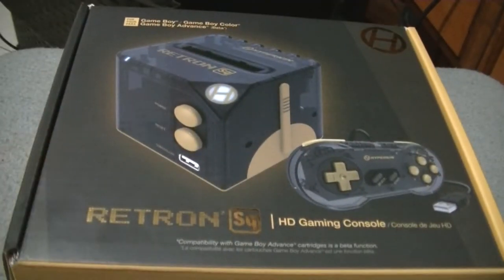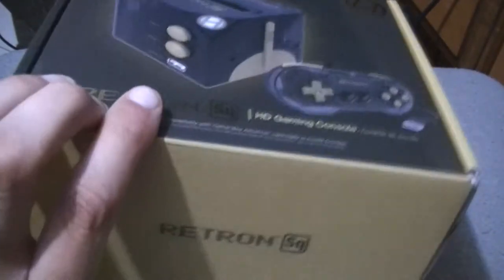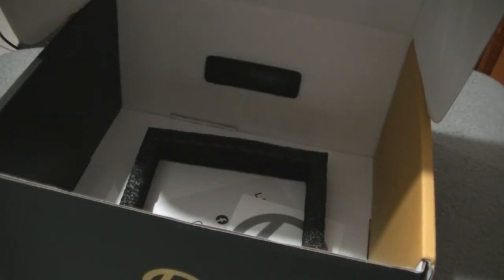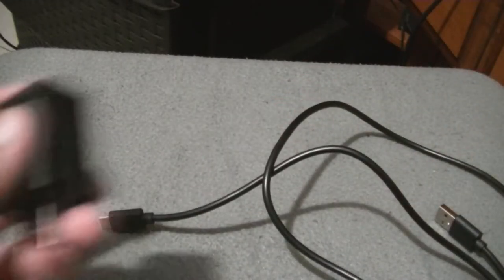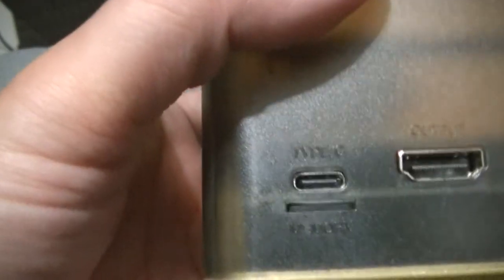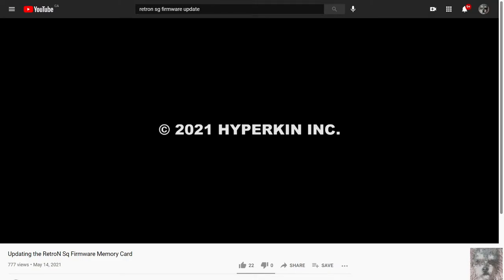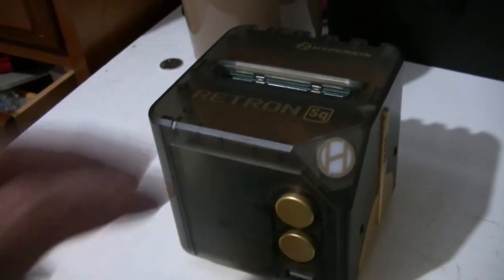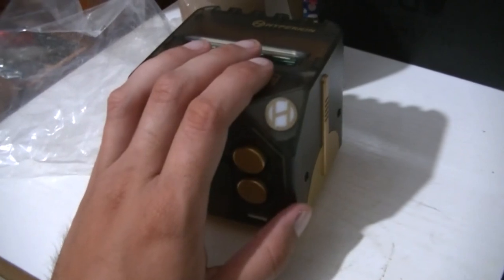Sunday Gimmick Table 16 - Retron SQ (Game Boy Playing Cube)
Step aside, Gamecube. You're not the only cube that plays Game Boy stuff... okay, you can stay put.